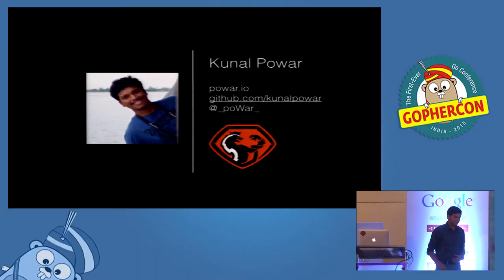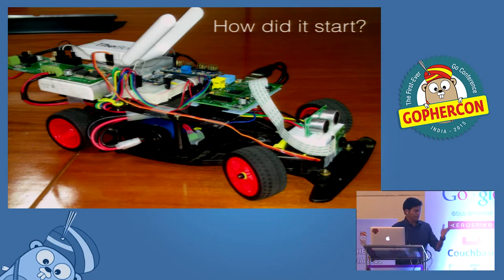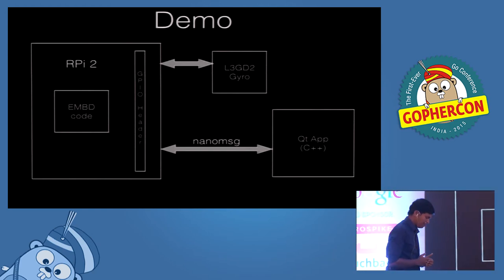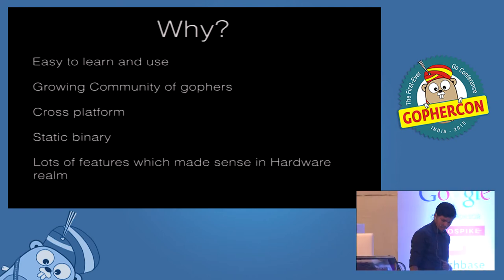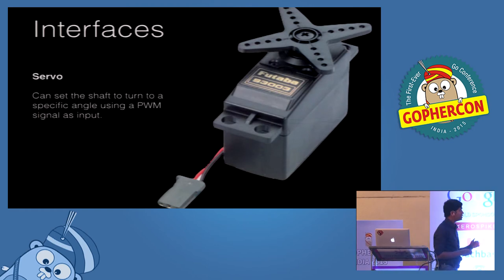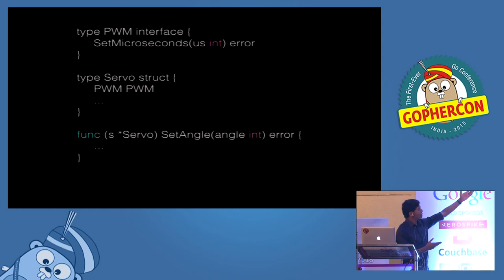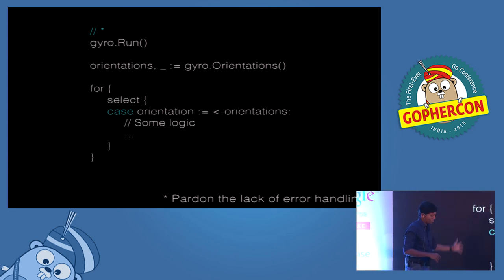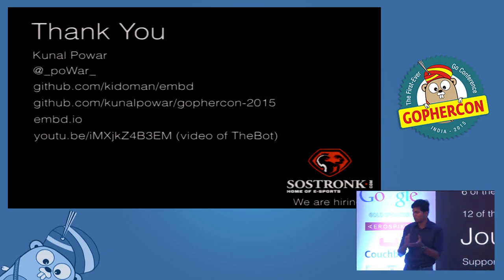EMBD - GopherConIndia 2015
Talk on EMBD by Kunal Powar